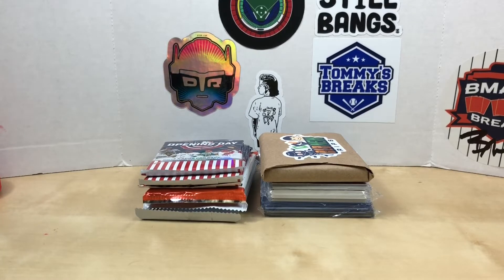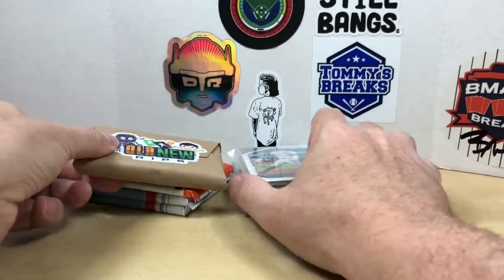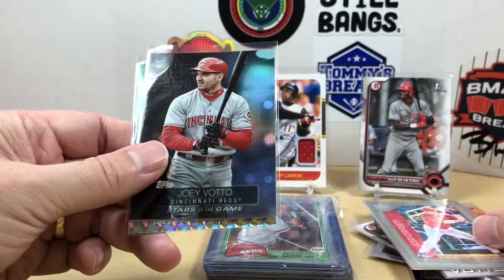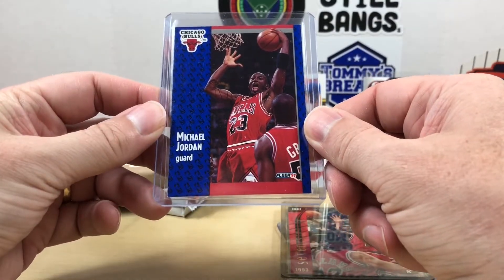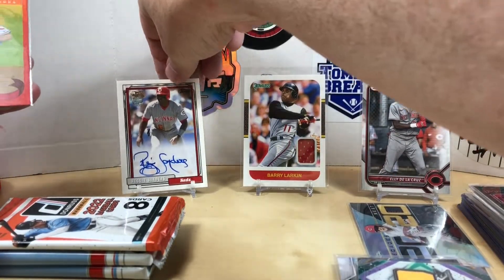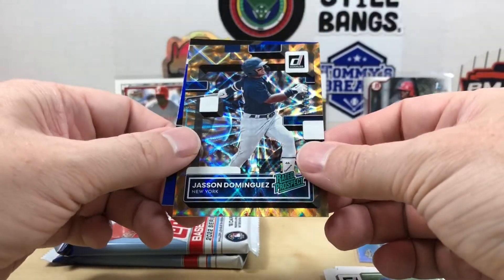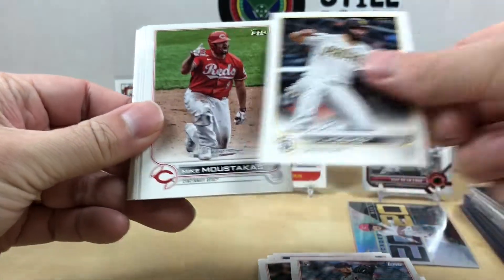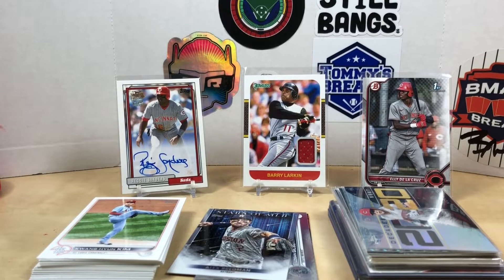A Giveaway Win from Something Old and Something New Card Rips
Welcome to Grizzo's Cards!  Today, I'm opening up a package I received as a giveaway win from Lance at Something Old and Something New Card Rips.